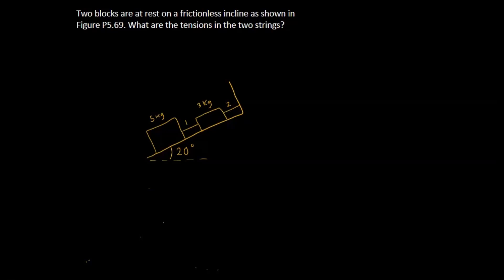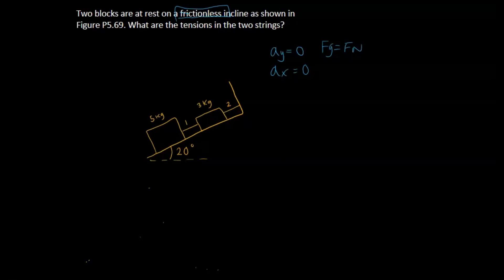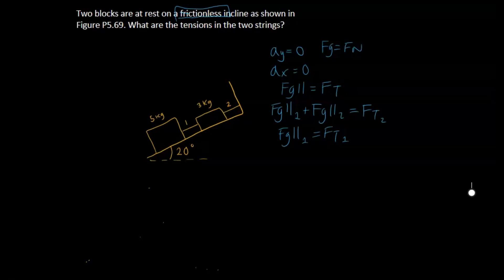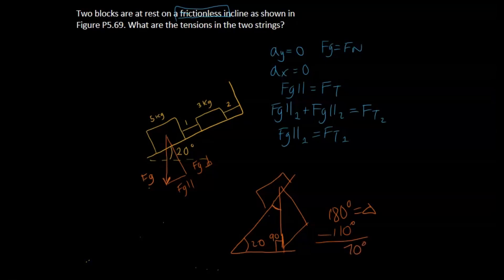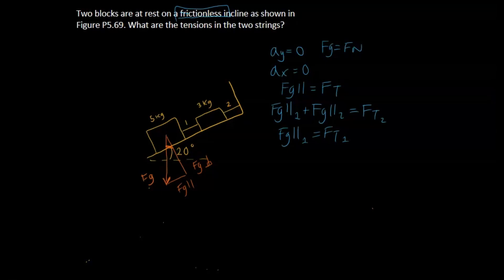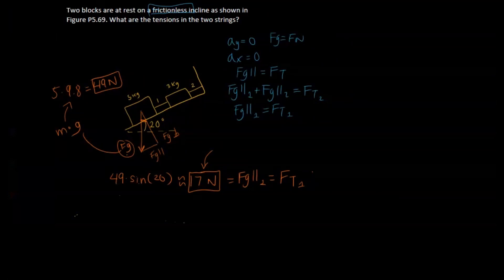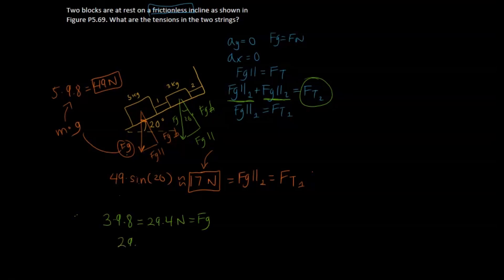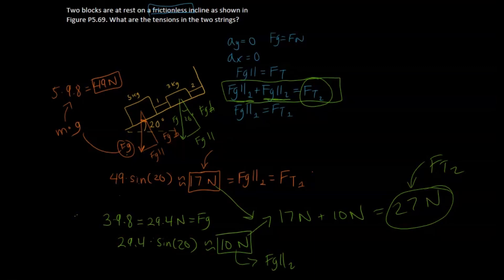5.69 AP Physics 1 Solution - "Two block are at rest on a frictionless incline as shown in Figure.."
______________________________________________________________________________________________________________________________________________________________________________________________________ Darren from Prepworks Education provides an AP Physics 1 Video Solution for problem #5.69 "Two block are at rest on a frictionless incline as shown in Figure P5.69. What are the tensions in the two strings?"

0:00 "Two block are at rest on a frictionless incline as shown in Figure P5.69. What are the tensions in the two strings?"